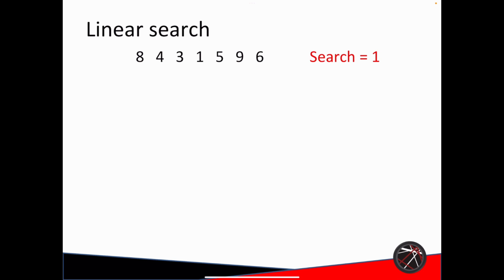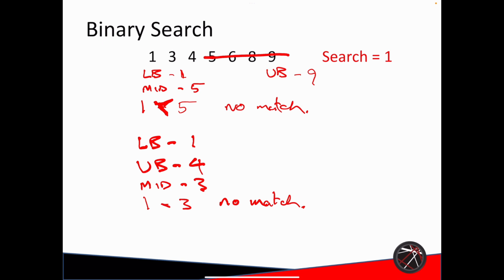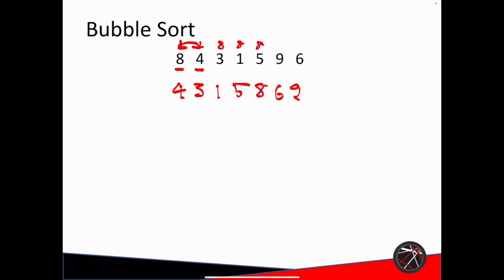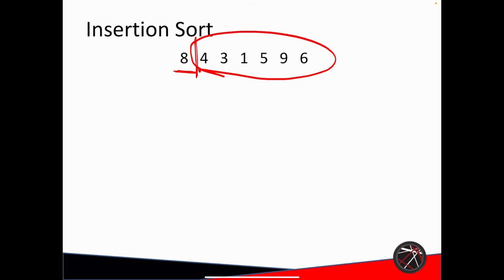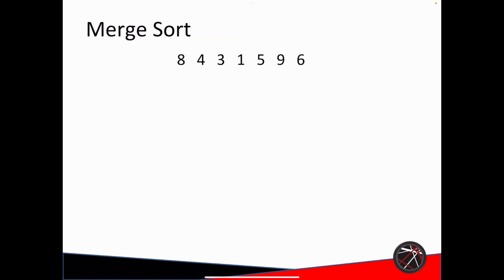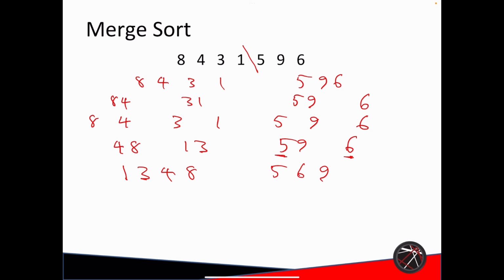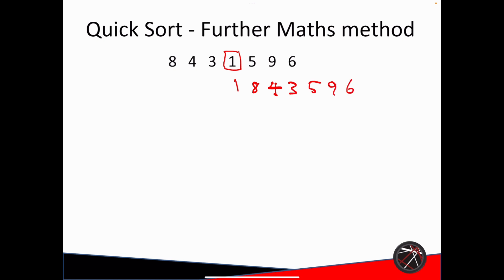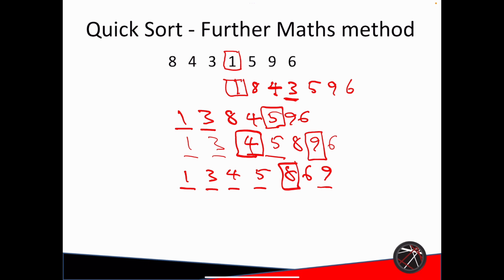Sorting and Searching Algorithms Explained | A-Level & GCSE Computer Science Knowledge Sprint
Need a concise, exam-focused guide to sorting and searching algorithms for A-Level Computer Science? This video is a knowledge sprint designed to help you quickly understand the essential algorithms that you’ll need to know for your exams.

In this video, as an experienced A-Level computer science teacher, I’ll cover:

Sorting Algorithms:
Bubble Sort
Insertion Sort
Merge Sort
Quick Sort
Searching Algorithms:
Linear Search
Binary Search

This playlist includes more quick, focused tutorials on algorithms to help you prepare for your exams!

We’ll break down how each algorithm works, their time complexities, and where they’re most useful in programming. These fast-paced, no-nonsense explanations are perfect for last-minute exam prep and a clear understanding of these key concepts.

Chapters:
00:00 Introduction to Sorting and Searching Algorithms
00:13 Linear Search Explained
00:48 Binary Search Explained
02:56 Bubble Sort Explained
05:28 Insertion Sort Explained
07:22 Merge Sort Explained
09:46 Quick Sort Explained

With my classroom-tested approach using Robin Computer Science, you’ll gain a solid understanding of algorithms and feel more prepared for your A-Level exams.